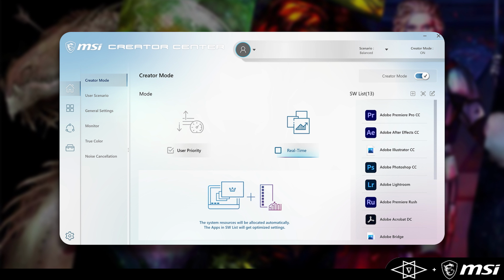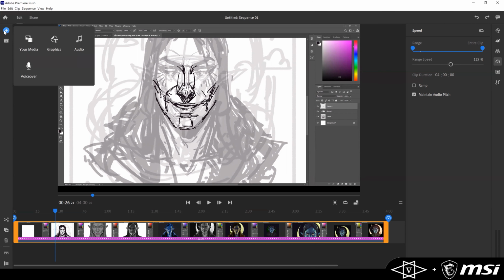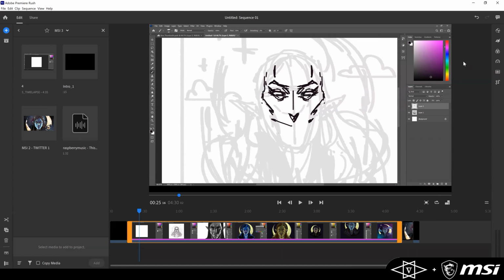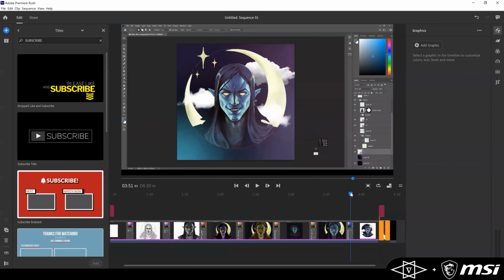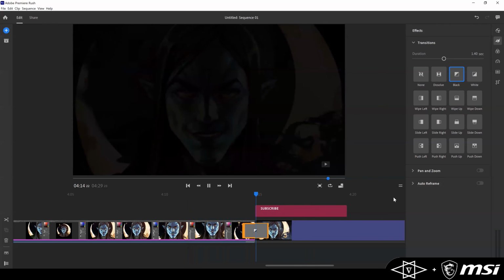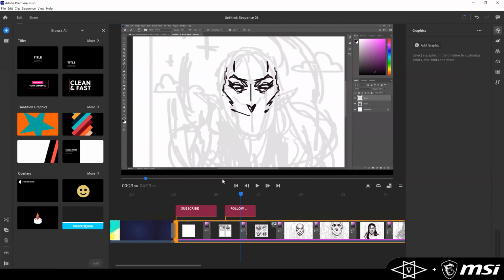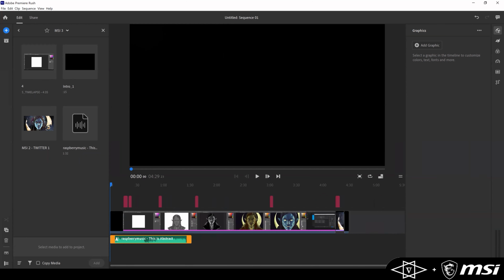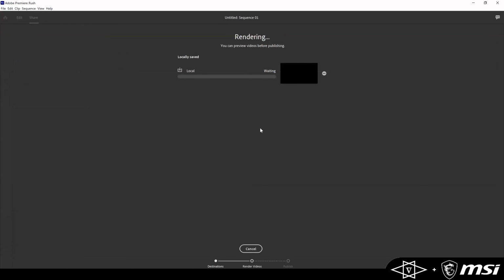Getting The Most Out Of Your Work - Video Editing [Part 3/4]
This is the third installation of a 4 part series geared around getting the most out of your work!

The goal here is to stop creating content simply to post to social media and then abandon it there. In this video, I go over the video editing process to create a nice timelapse video from the recorded painting content I made during the creation of video 1 of 4.

I'm also working on the MSI Creator 15 laptop! It's an amazing tool designed with creators in mind, and I've been having an absolute BLAST with it!